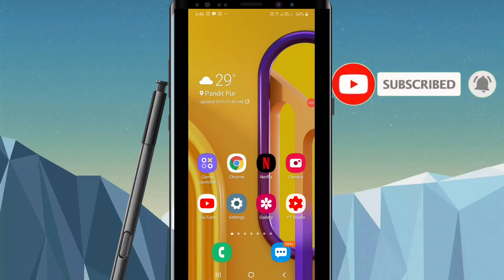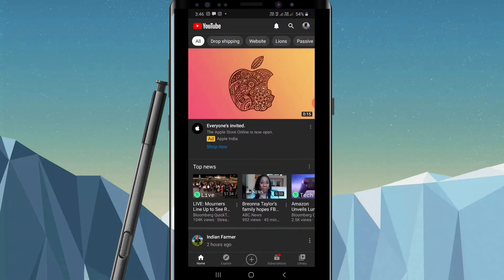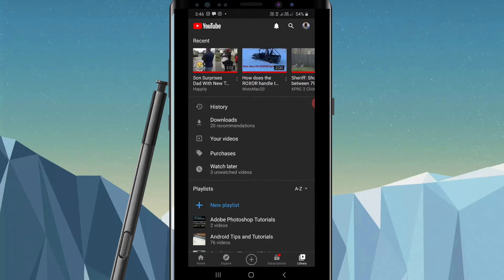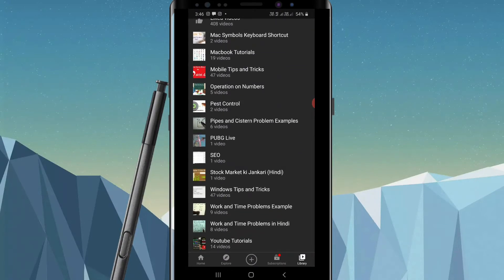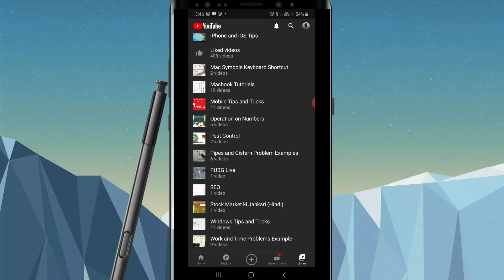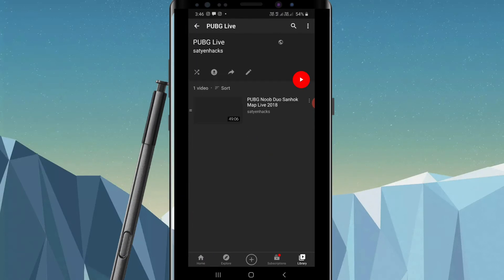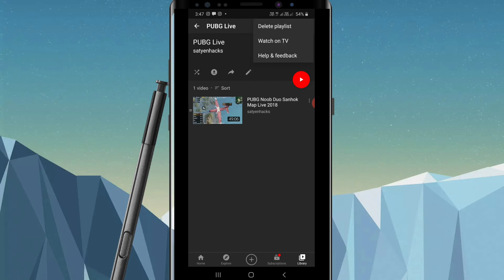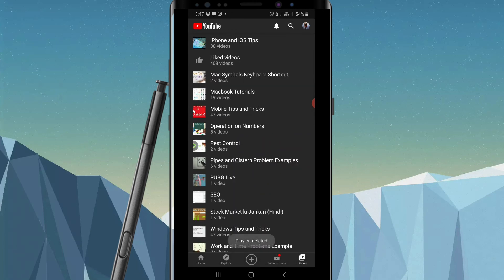How To Delete a Playlist on Youtube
youtubeplaylist youtube youtubetutorials Learn how to delete a playlist directly from the Youtube app. You can go to the library and choose a playlist that you want to delete. Once you open it then you can click on 3 dots on the top right corner and click on delete playlist.

The method is the same for Android and iPhone.